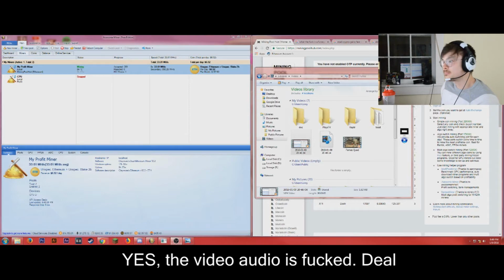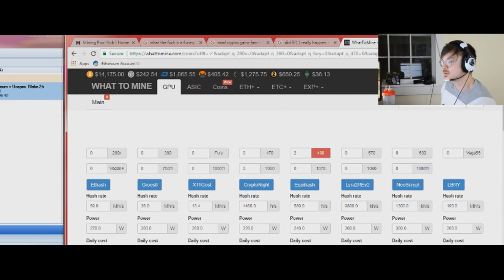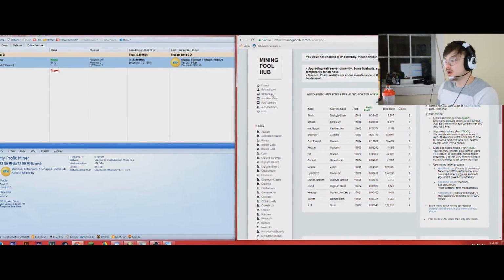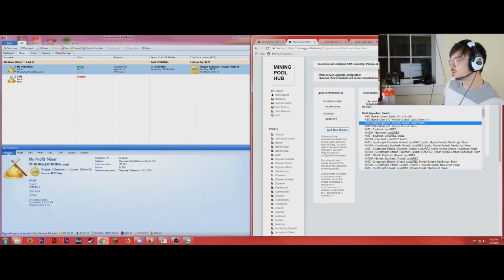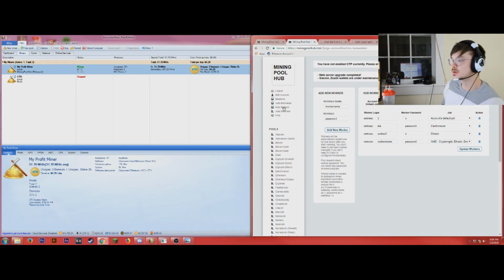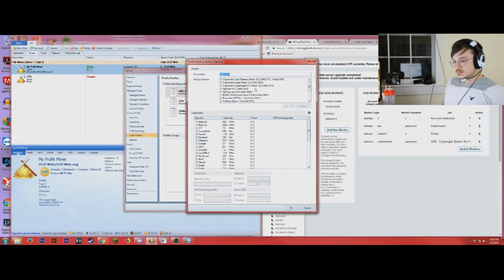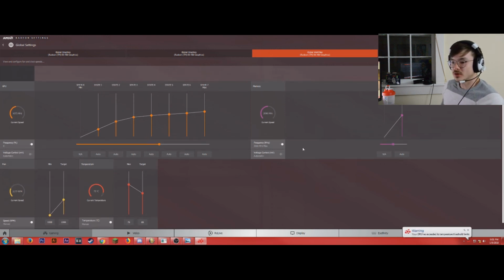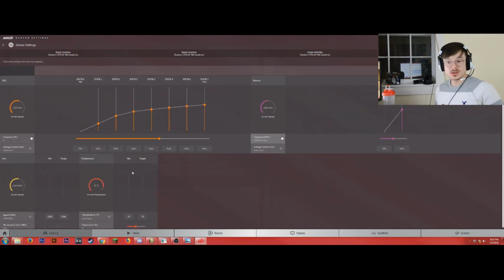Crypto-Mining: A Basic Guide. Mining Pool Hub & Awesome Miner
Hi, this video is intended as an introduction to how crypto currency mining works, and how to do it.